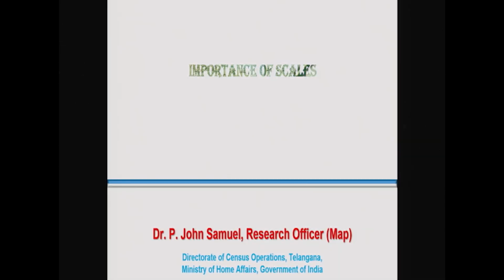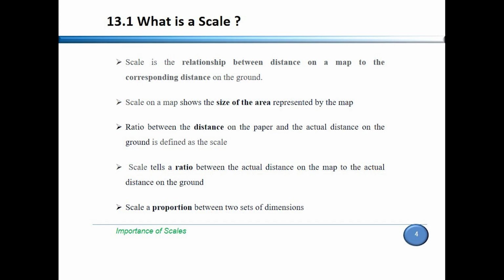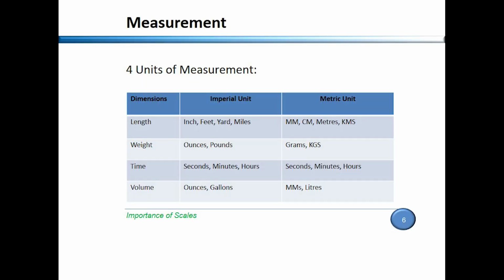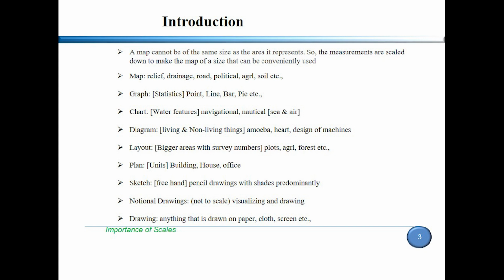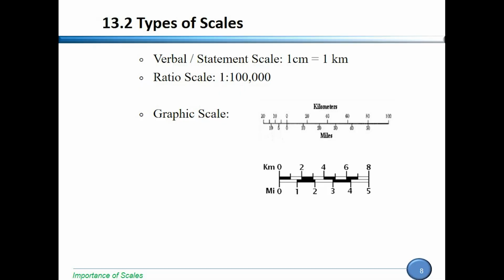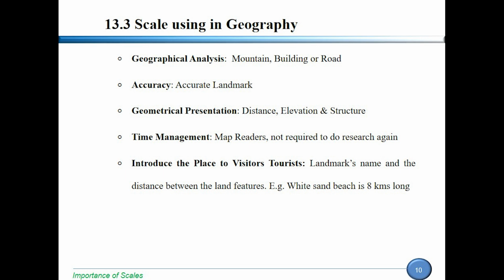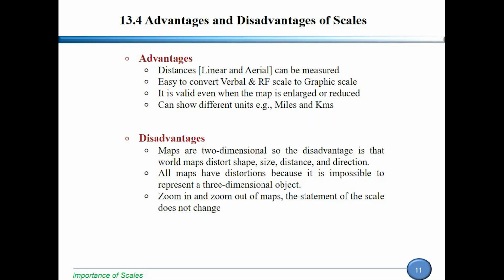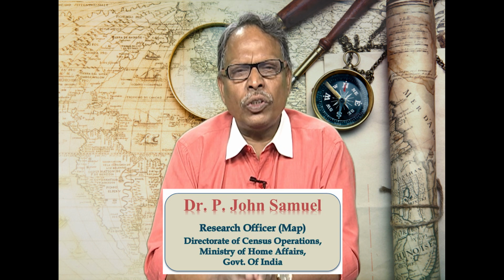BRAOU Geography 1st year 2nd Semester Lesson : Importance of Scales